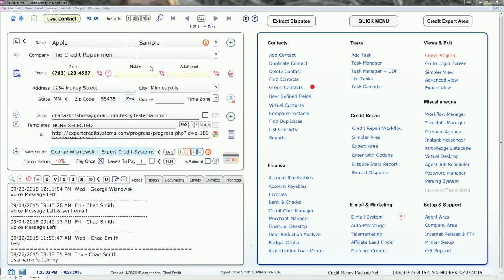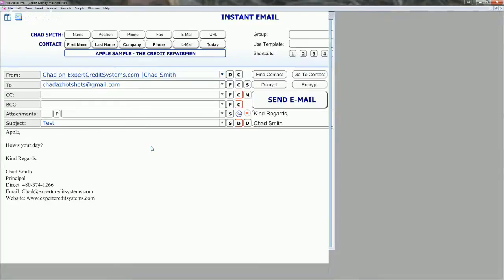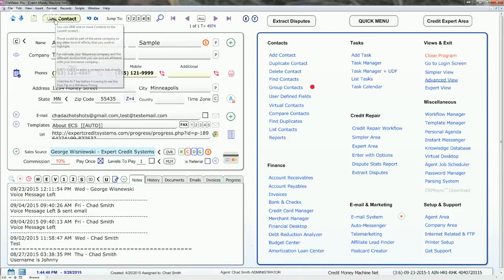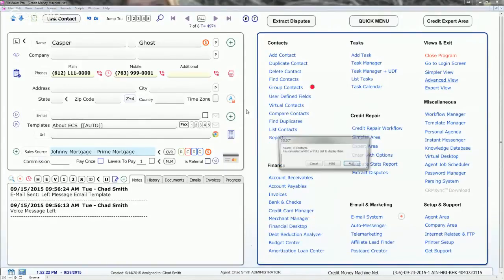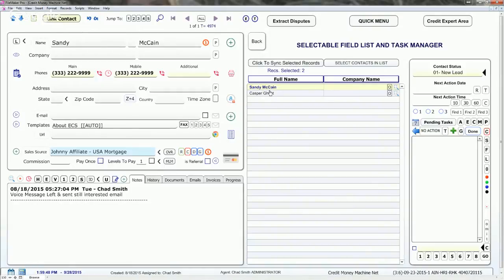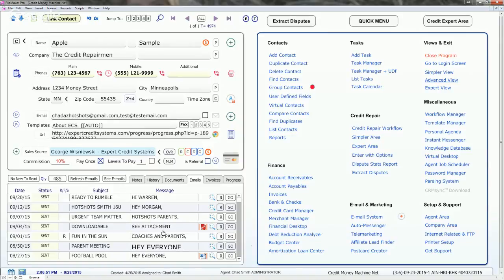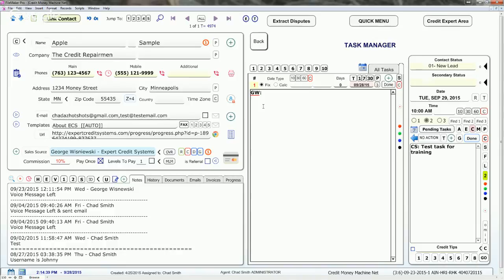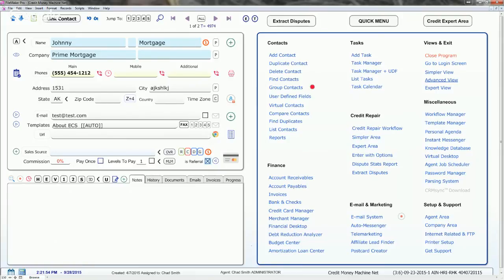Credit Money Machine Basic Training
How to start using Credit Money Machine our Credit Repair Software